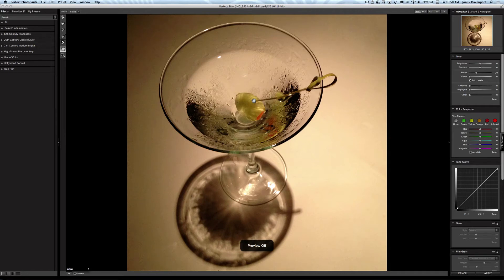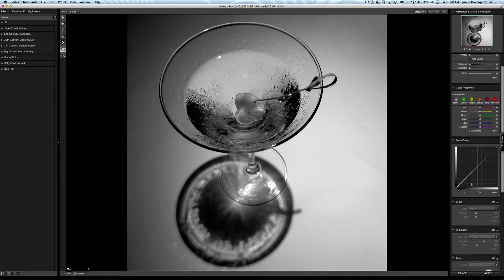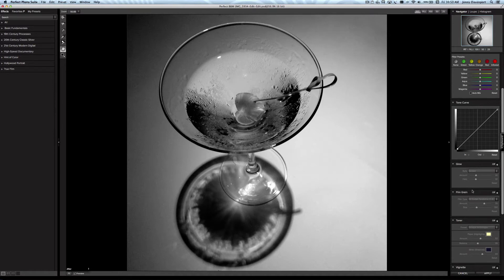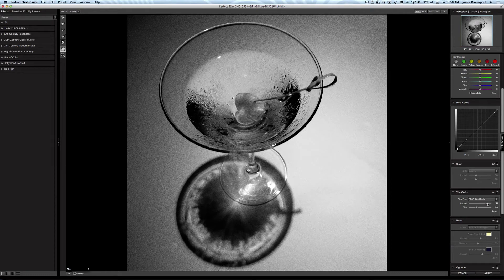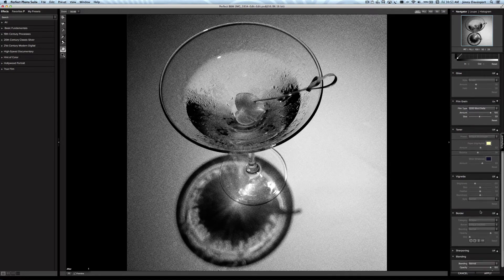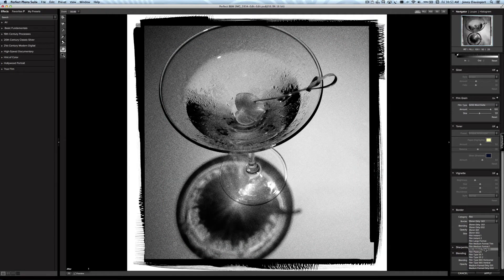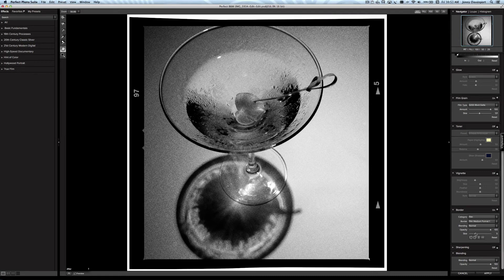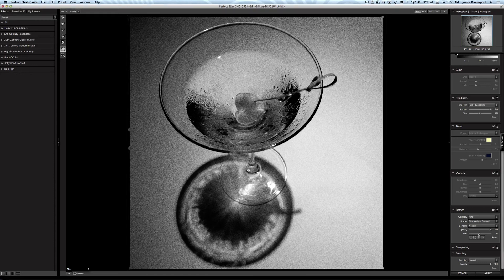Perfect B&W - Add Film Grain to an Image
This video shows how to add and adjust film grain on an image.